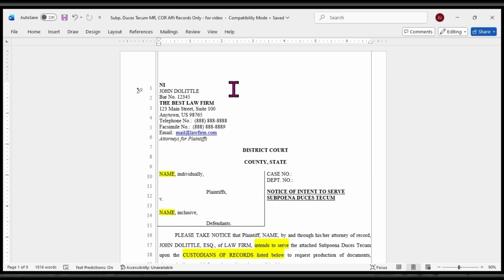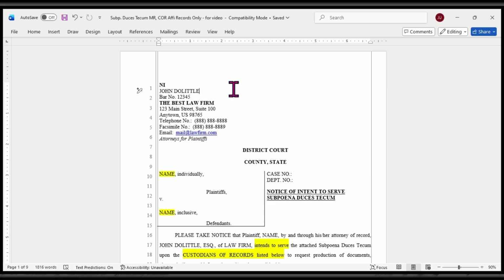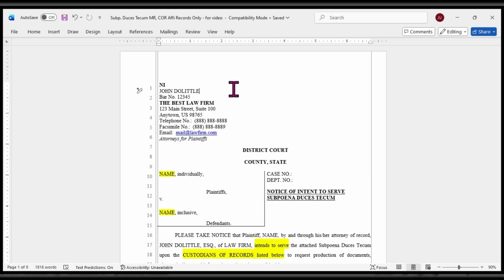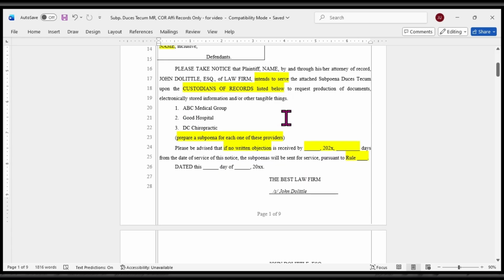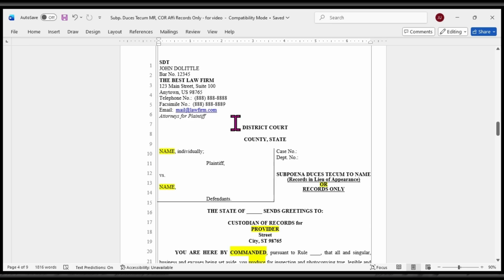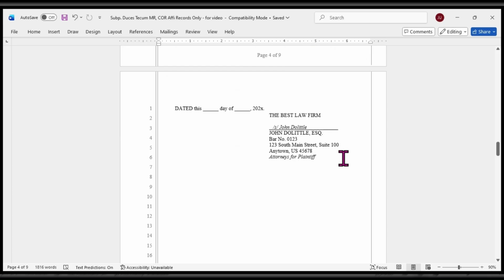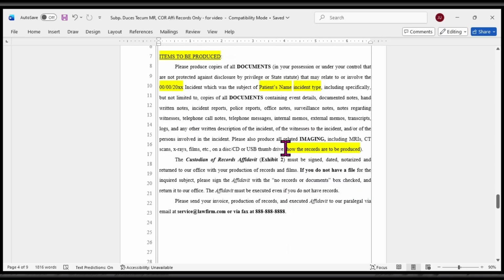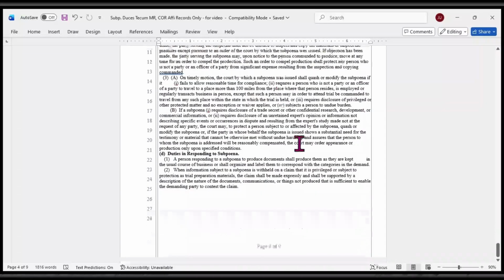📄 D8. Easy Steps to Drafting a Subpoena Duces Tecum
Learn how to confidently draft a subpoena duces tecum with this step-by-step tutorial. This video walk you through the essential components of subpoenas, including staying organized, calendaring deadlines, and required exhibits. You'll also learn how to properly format the document, ensuring compliance with local court rules, reviewing the document for completeness and accuracy.

Perfect for new and experienced legal assistants working on civil litigation cases. Whether you're assisting in personal injury, civil litigation, or other legal matters, this guide is perfect for beginners and experienced legal support staff alike.